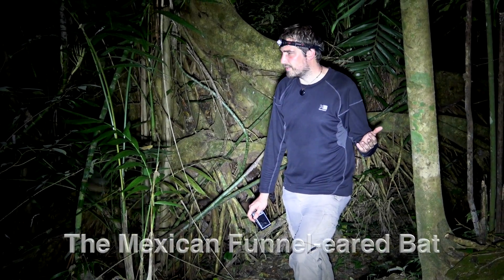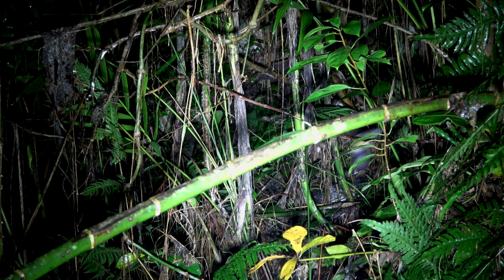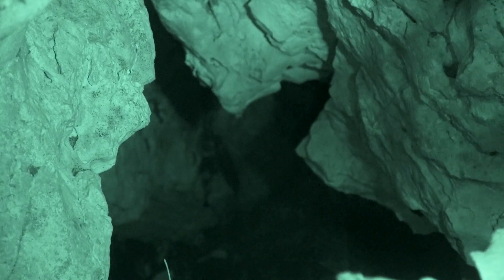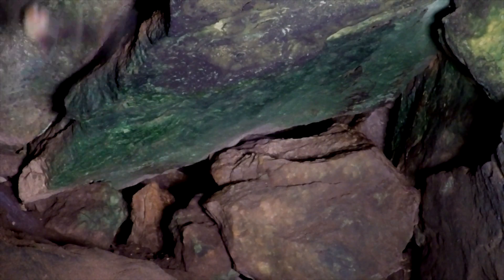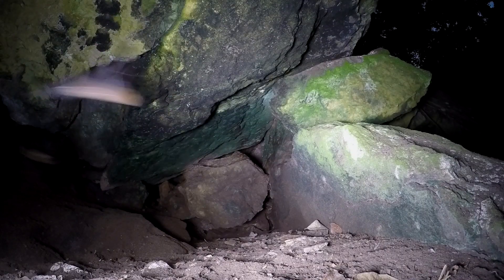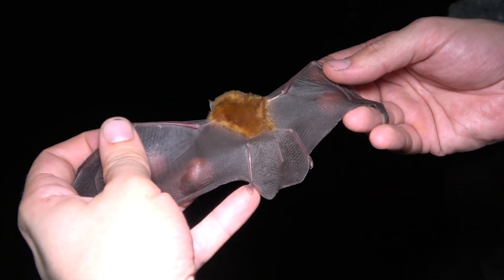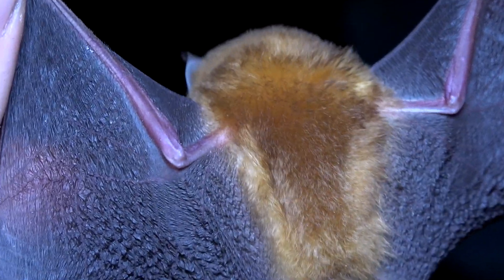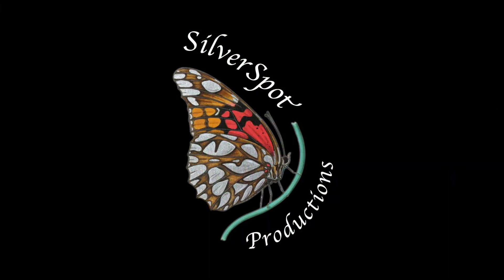! Viva México ! The Mexican Funnel-eared Bat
The Mexican Funnel-eared Bat is a tiny insect eating bat that forges close to the ground in tropical dry forests. It's golden color makes it one of the most beautiful bats in the world.